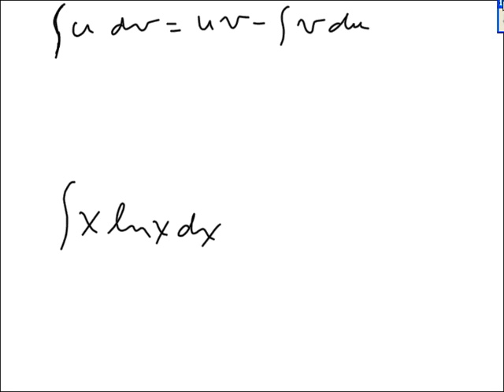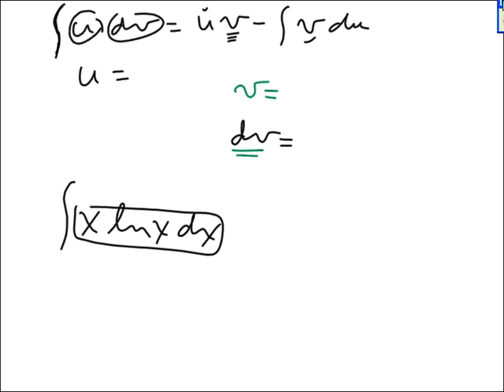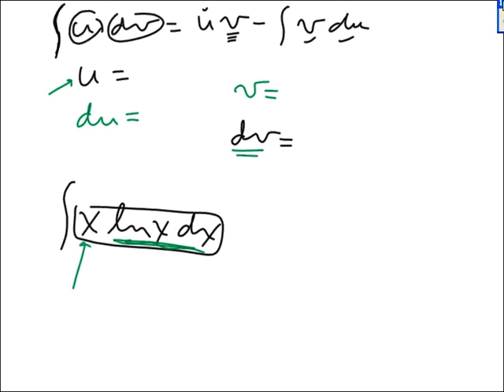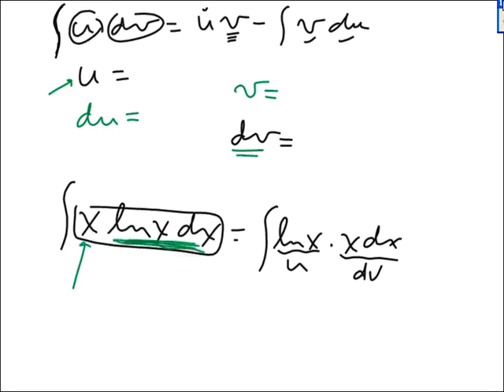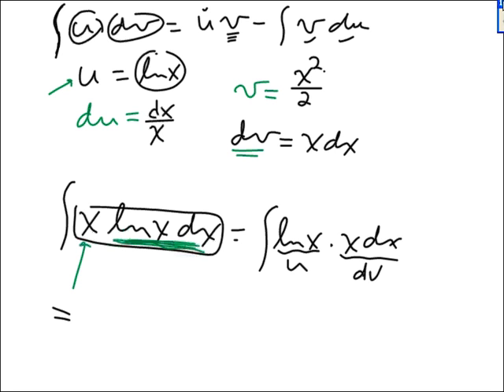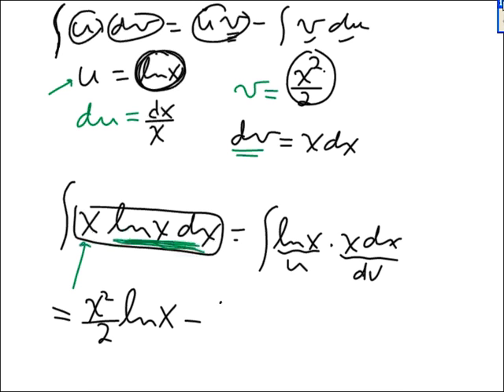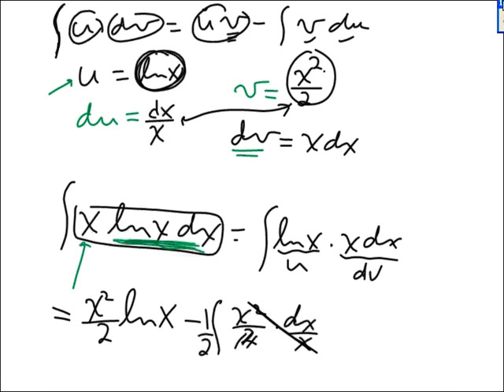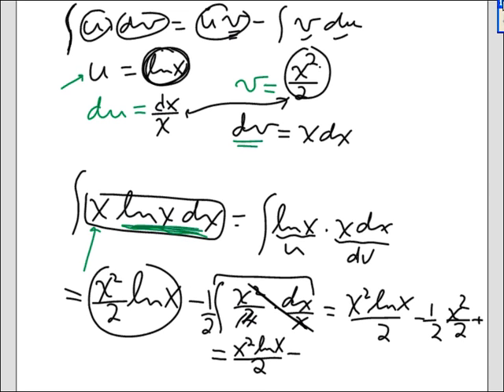Calculus 2 Sample.wmv